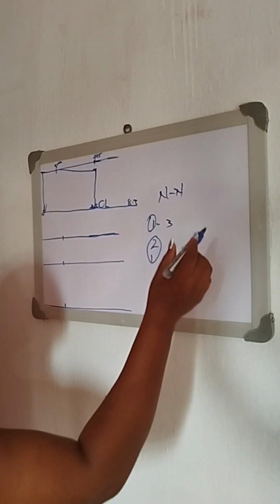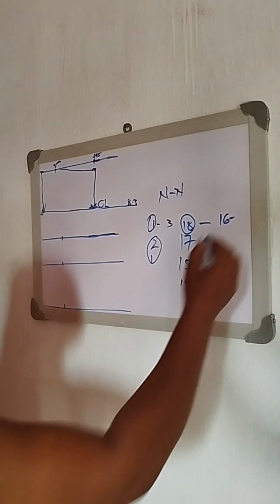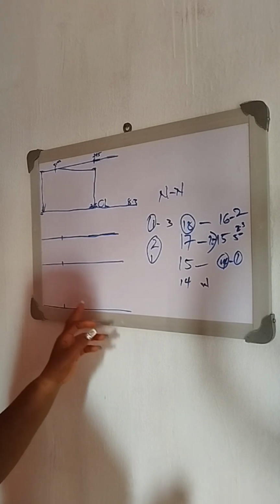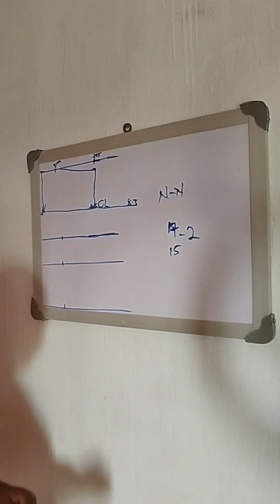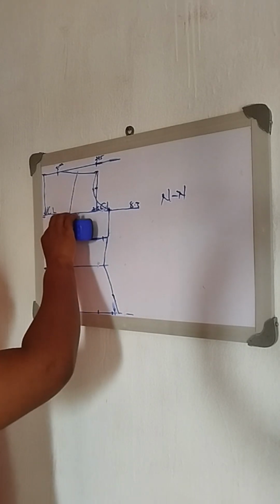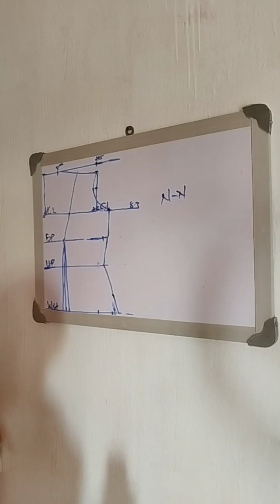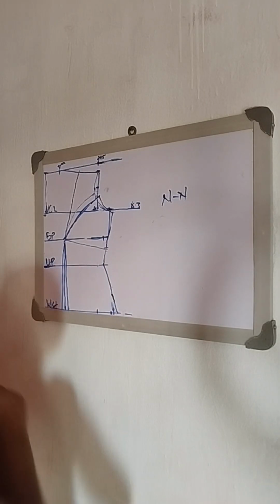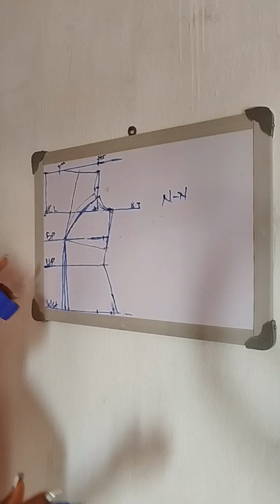Master Basic Bodice Manipulation for Beginners | BlisszyStitches Sewing Tutorial"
"Welcome to BlisszyStitches! In this beginner-friendly video, we dive into the essentials of bodice manipulation to help you create custom-fit garments with ease. Learn step-by-step techniques to adjust and transform basic bodice patterns for stunning designs. Perfect for sewists looking to elevate their dressmaking skills! 🪡✨

- Understanding the basic bodice block
- Techniques for dart manipulation
- Tips for achieving a perfect fit
- Creative ideas for bodice design variations